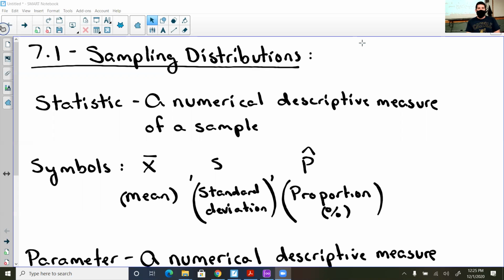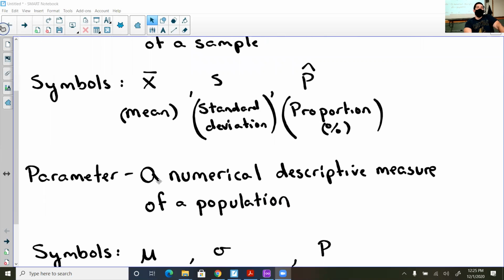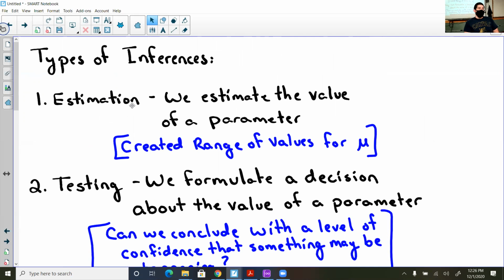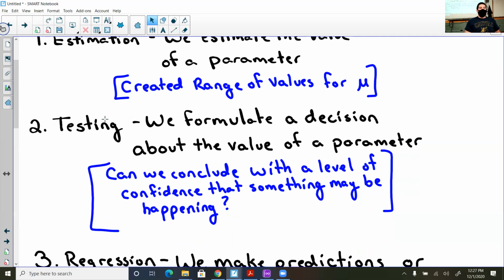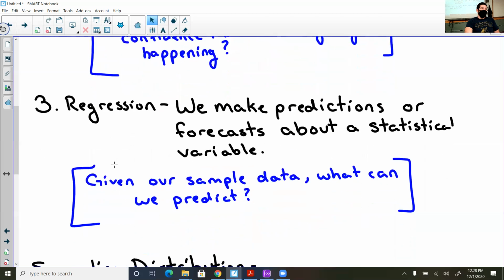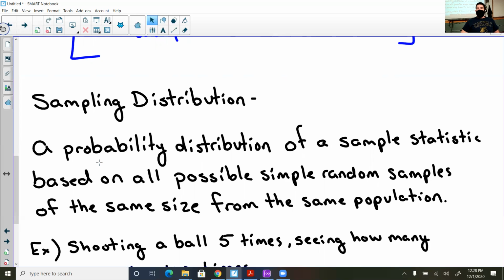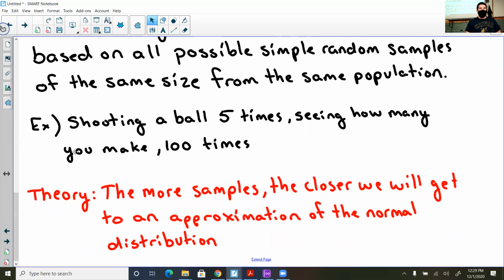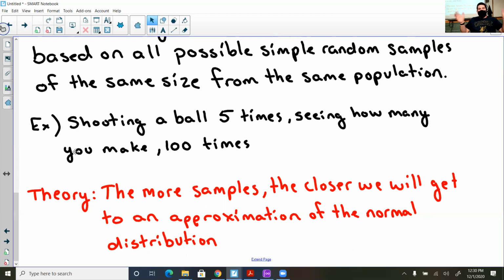Statistics - 7.1 Notes